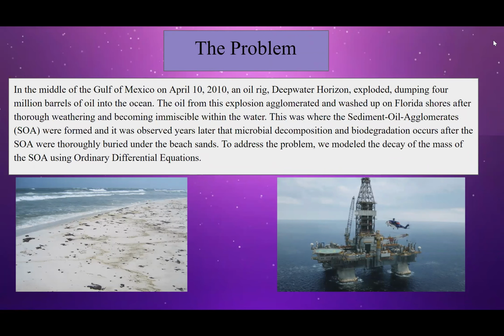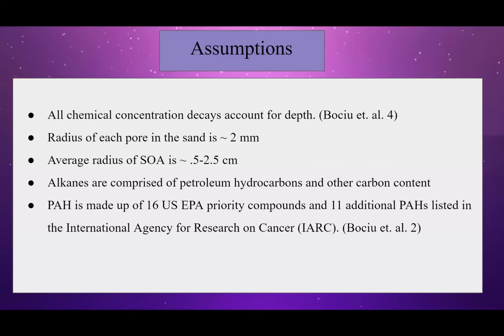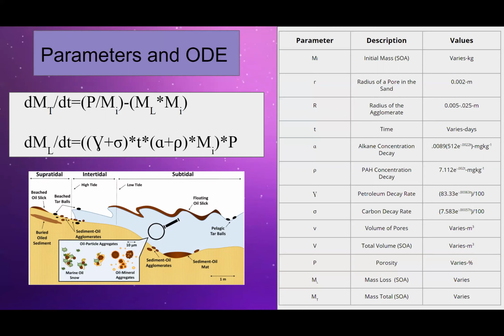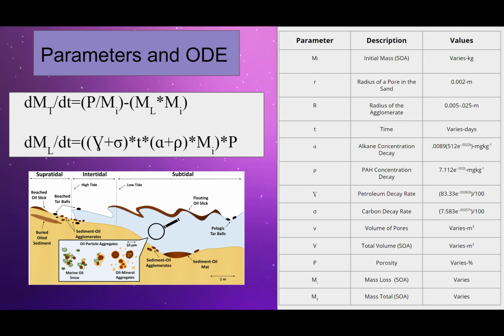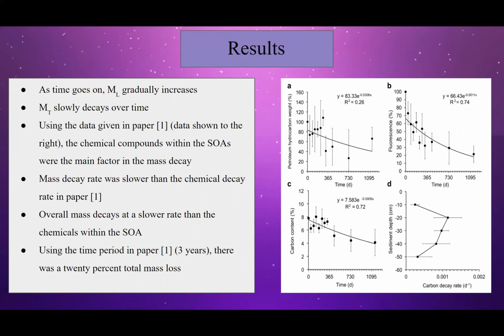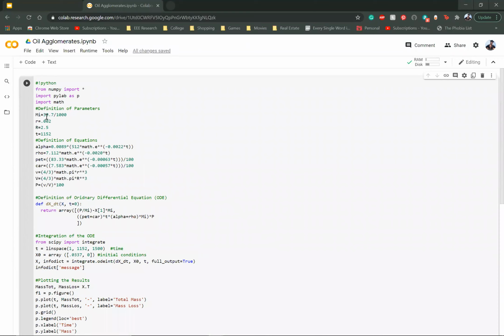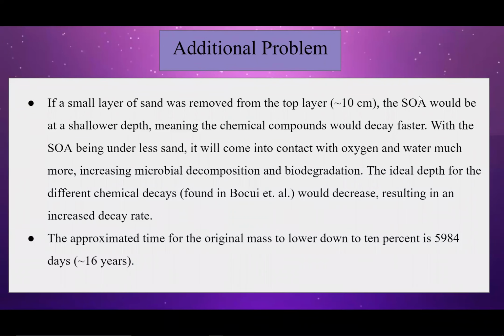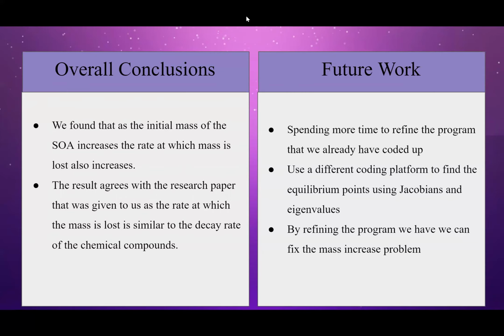SCUDEM V Decay of Oil Agglomerates SIMIODE Challenge Using Differential Equations Modeling Team 1072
Team Members:
Robert Moore, Tarleton State University, Stephenville TX USA
Westen Halcom, Tarleton State University, Stephenville TX USA
Aurod Ounsinegad, Tarleton State University, Stephenville TX USA

Coach:
Chirstopher Mitchell, Tarleton State University, Stephenville TX USA